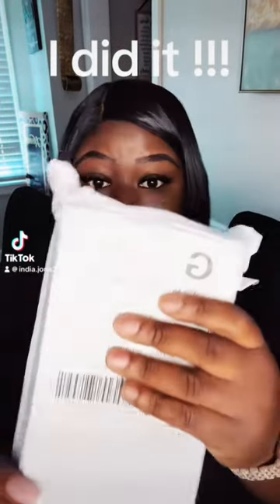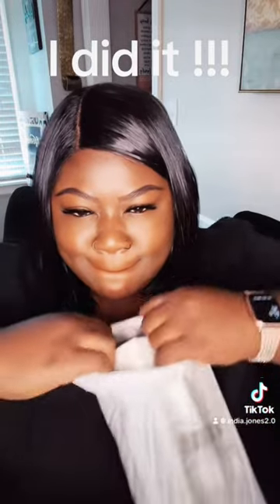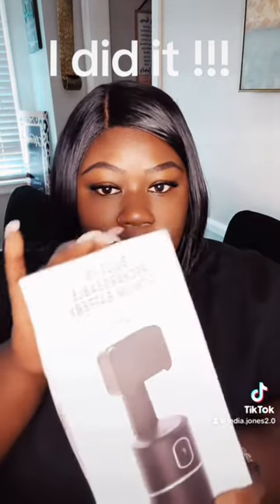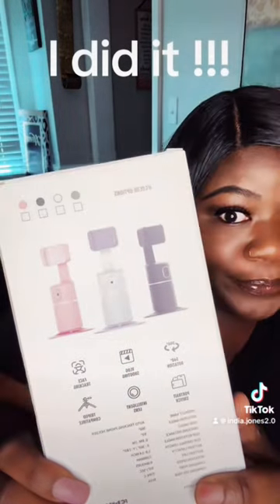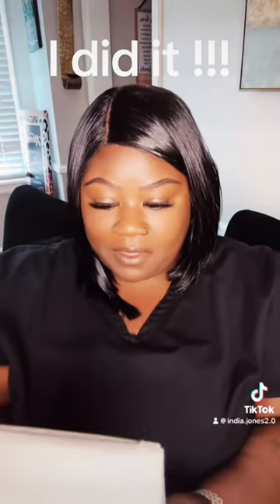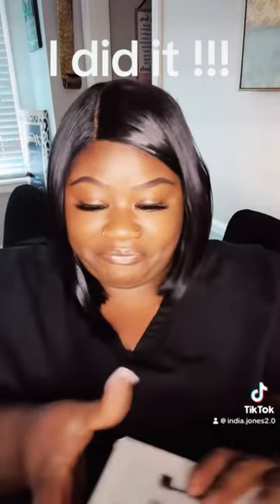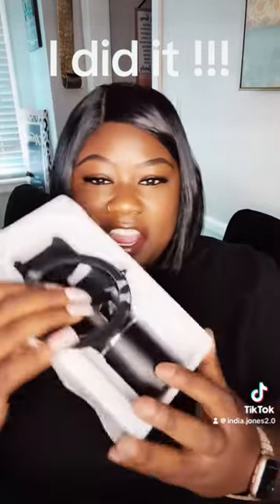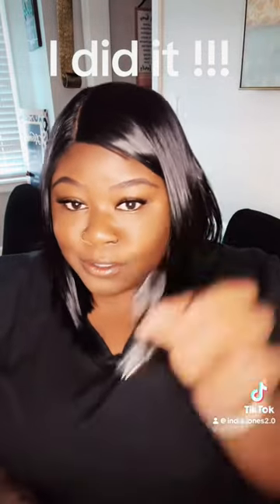360 FACE TRACKING TRIPOD REVIEW FROM TIKTOK SHOP IS IT WORTH THE MONEY???